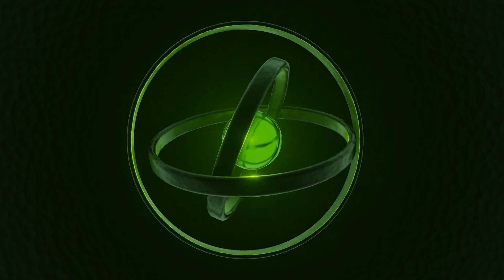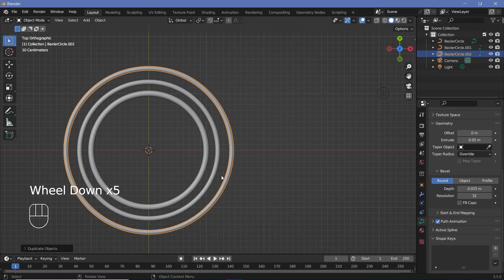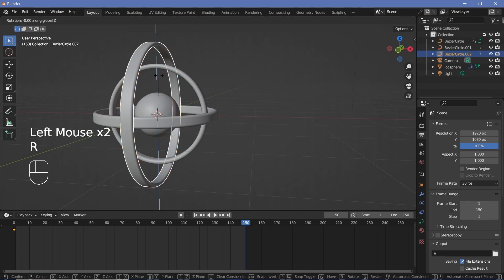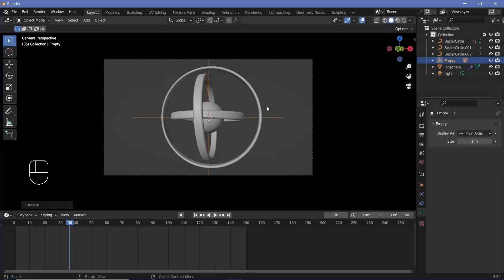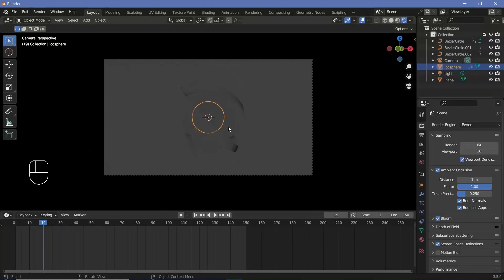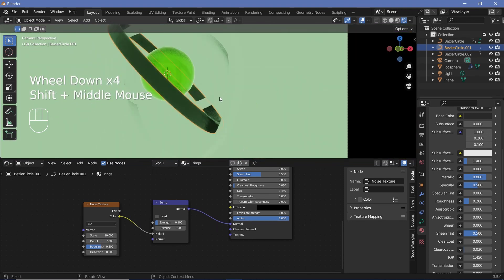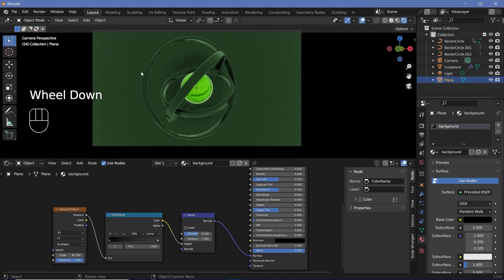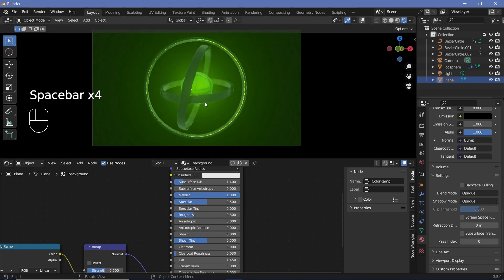Gyroscopic Gimbal Animation Loop - Blender Tutorial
I genuinely find this motion super relaxing and I think the subtle imperfections in the materials such as the noise bump and all actually make this far more satisfying than something super smooth!
I hope you find this useful too and you use it in super creative ways!

Time-Stamps:

0:00 Intro
0:10 Modelling
2:17 Animation
4:44 Texturing and Background
10:33 Final Render / Outro

External Assets:

Nil/-